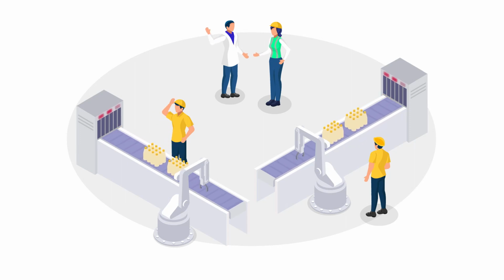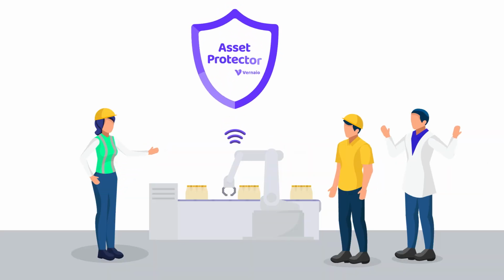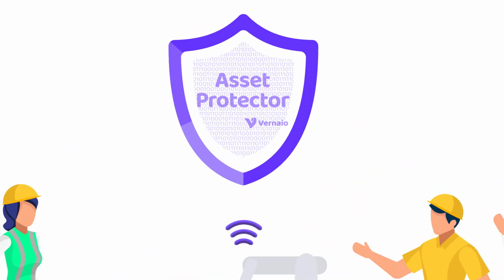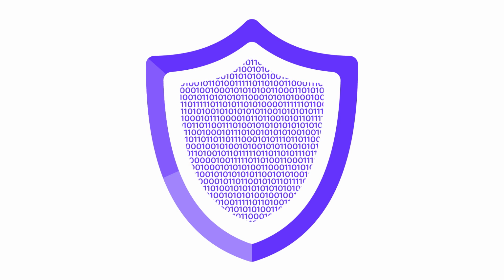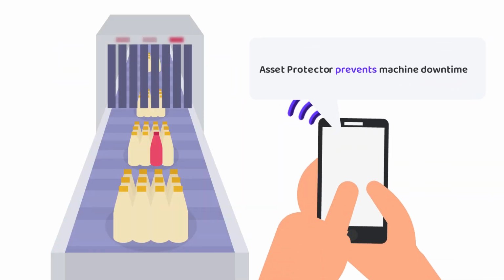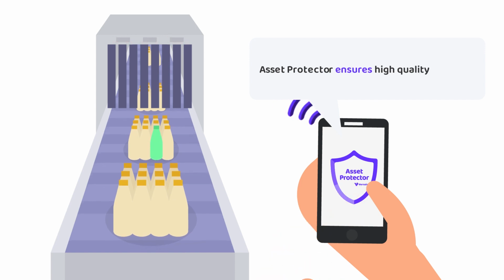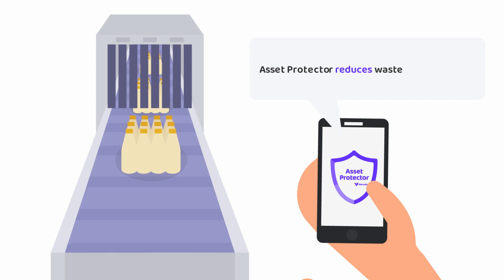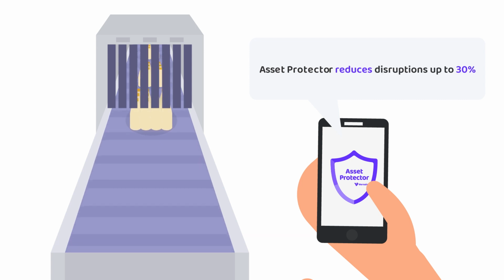Erklärvideo für Software Unternehmen - Vernaio Bessere Produktionsleistung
Mit Erklärvideos begeistern und überzeugen.

Wir erklären Ihr Thema in einem kurzen Erklärfilm und zeigen Ihnen, wie Sie ihn erfolgreich einsetzen.

! Sie verbringen viel Zeit damit, Ihr Angebot zu erklären?
! Kunden kaufen bei der Konkurrenz, obwohl Ihr Produkt besser ist?
! Sie finden nicht die passenden Fachkräfte?
! Es ist sehr aufwendig, Mitarbeiter einzuarbeiten und anzuleiten?

✓Wir erstellen einen Erklärfilm, der zeigt, wie genial Ihre Lösung ist und zum Kauf animiert.
✓Wir unterstützen Sie mit Videos, die Fachkräfte überzeugen oder schnell einarbeiten.

EVA. Die Erklärvideo Agentur ist eine Marke der Einheit Berlin GmbH. Sie wurde 2008 gegründet. In den letzten 20 Jahren hat unser Team viele hunderte Kunden betreut und tausende Video und E-Learning-Produktionen realisiert. Wir sind eine der erfahrensten Agenturen in Deutschland.

Versprechen: Sie erhalten einen Film, der Ihre Ziele erreicht und Ergebnisse liefert.